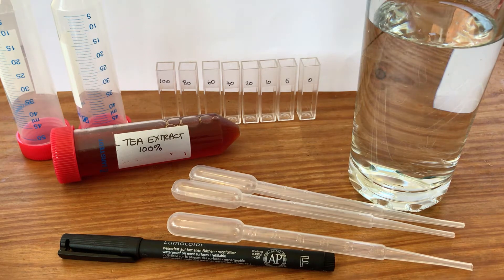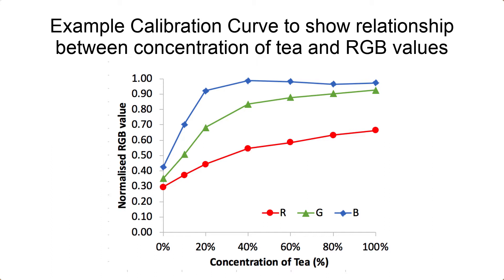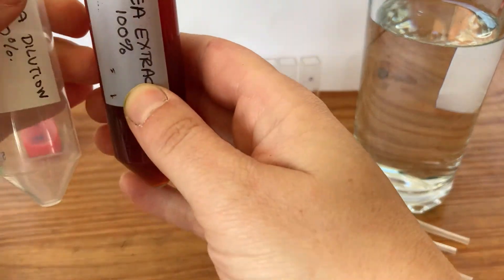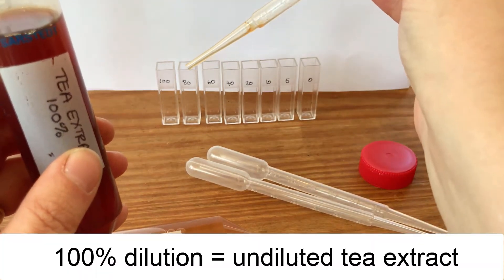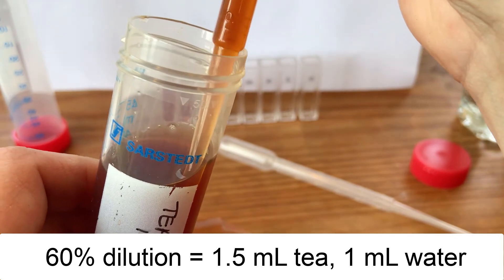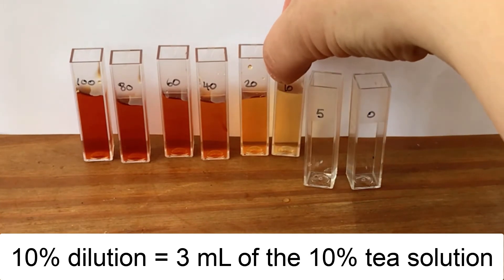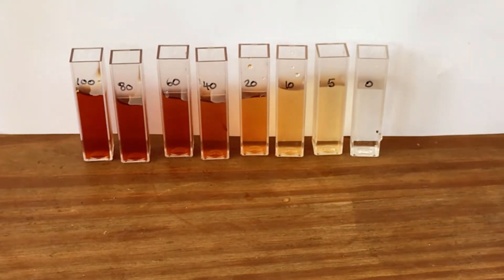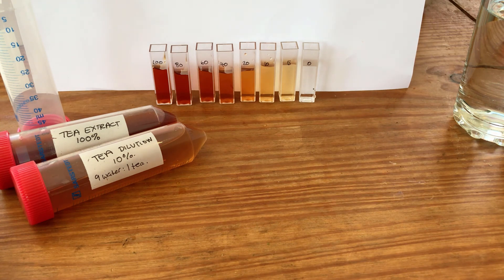At home 'tea' experiment - dilution series setup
Video used for teaching on 400484 Cells and Organelles at the University of Hull.